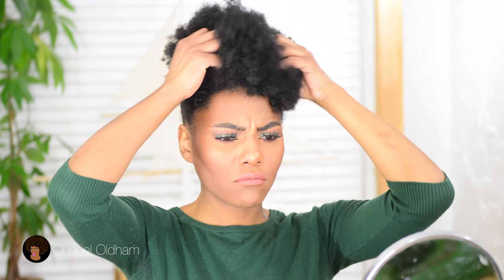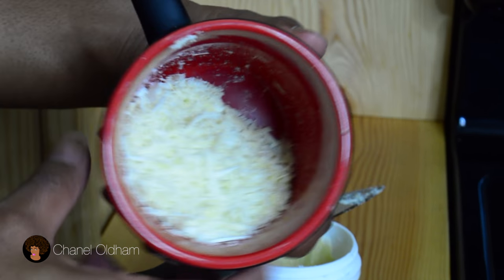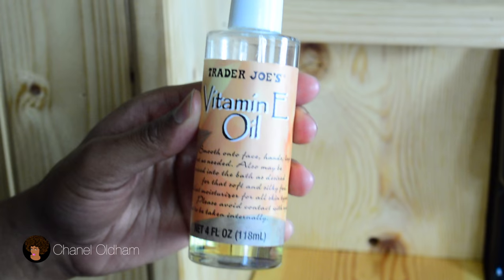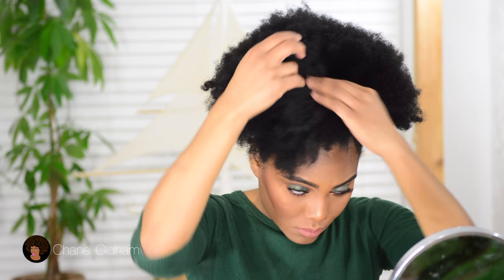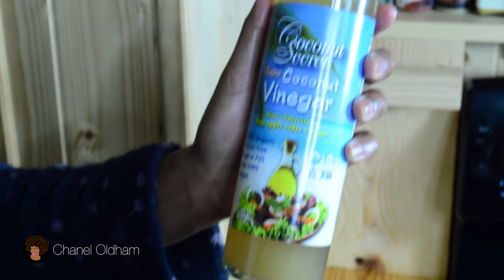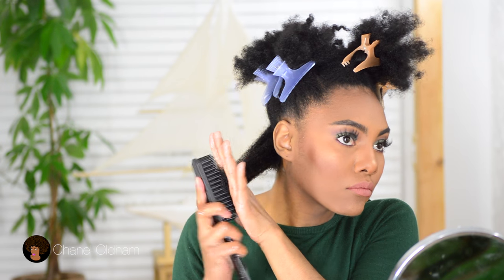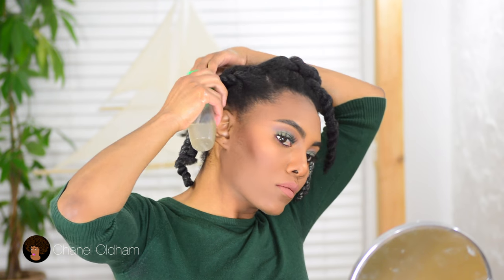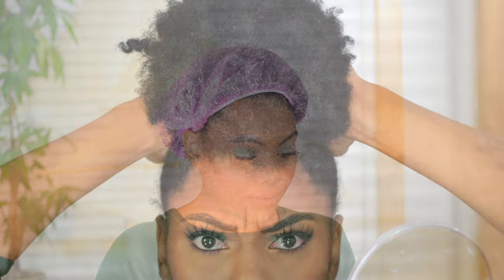How to Pre Poo & Detangle 4C Natural Hair || Chanel Oldham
How to Pre Poo & Detangle 4C Natural Hair
Products I used:

Rosehip Oil

Olive oil

Cocoa butter

Coconut Vinegar

Felicia Leatherwood Detangle Brush

Spray Bottle

Shop my closet Depop/CeeToni

Earn Money on YouTube!

**I own the rights to all media in this video**